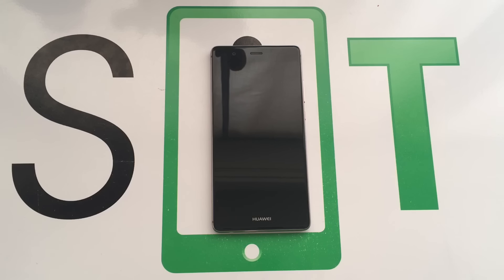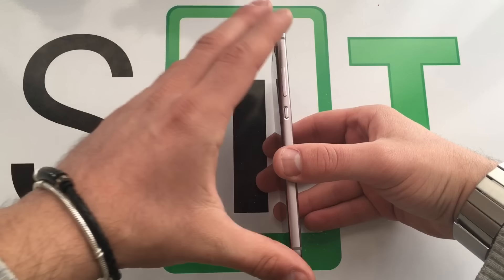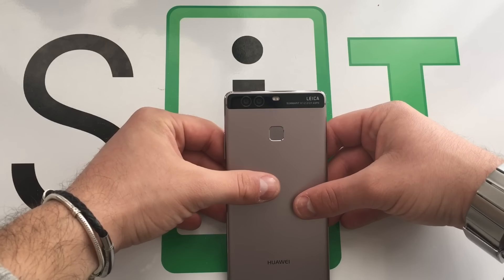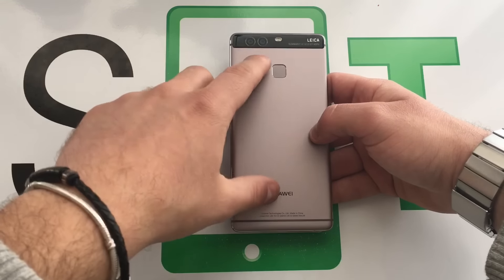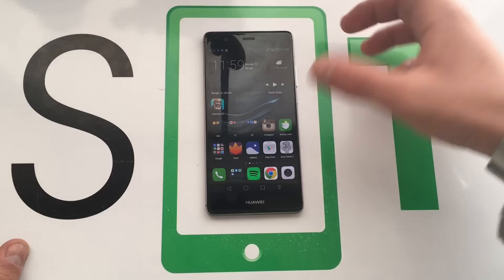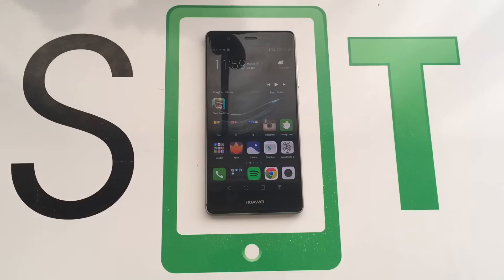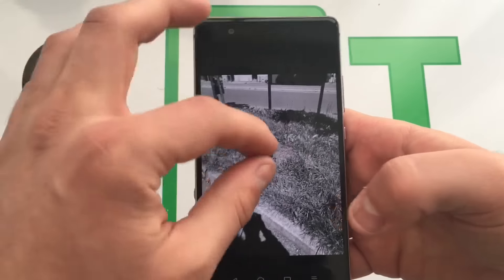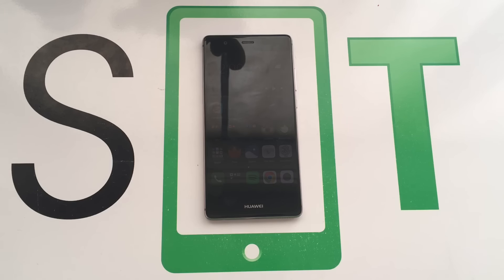Huawei P9 | Unboxing e prime impressioni di Spazio iTech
Se vi fosse piaciuto il video vi invitiamo a mettere un "mi piace". Ogni critica costruttiva è ben accetta!